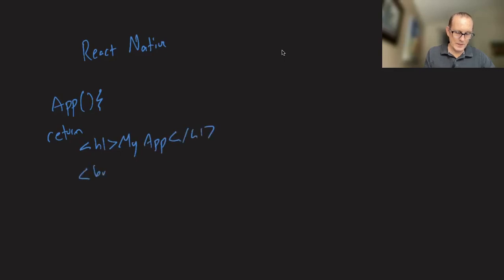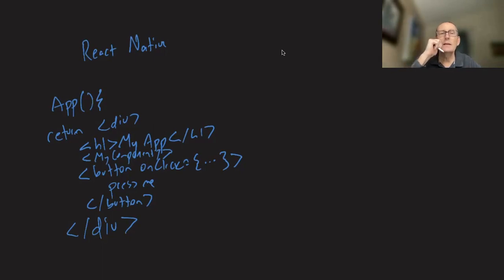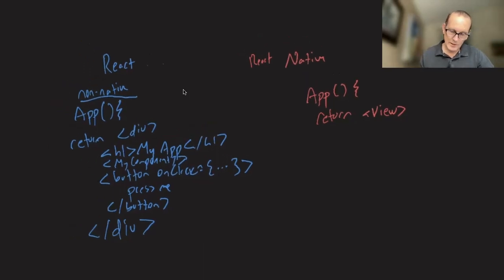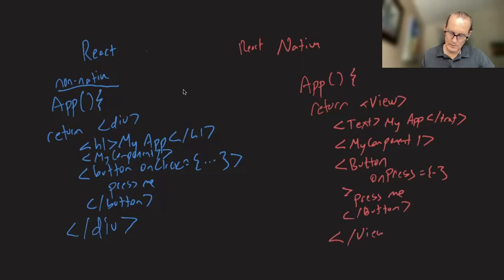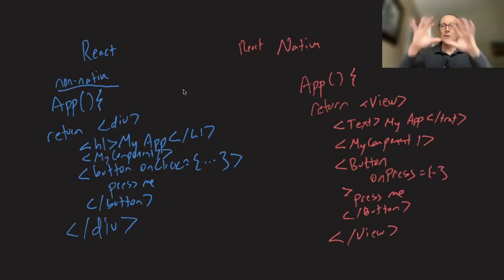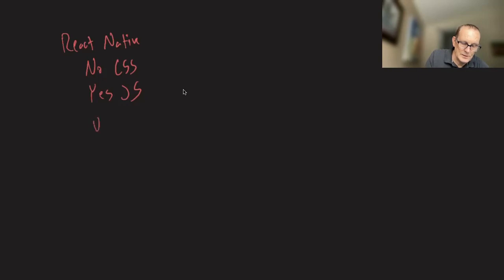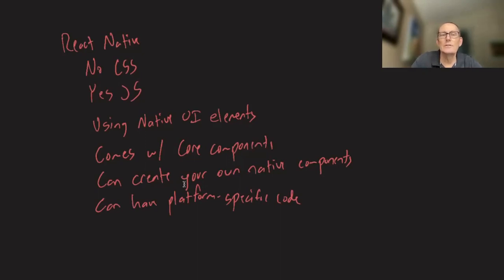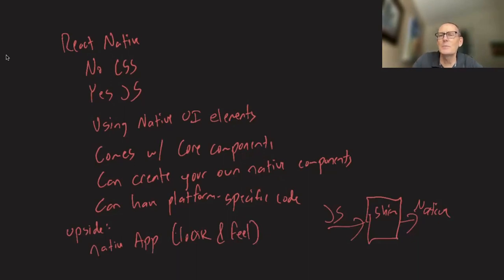CS 124 UI—17: Mobile: React Native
00:00 CS 124 UI—19: Mobile-React Native